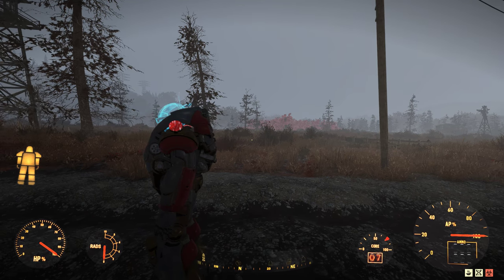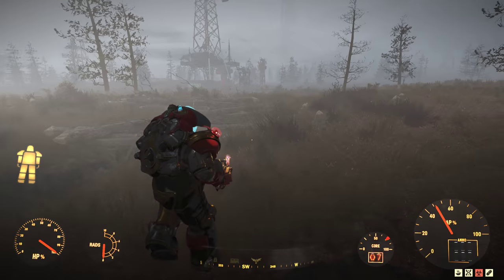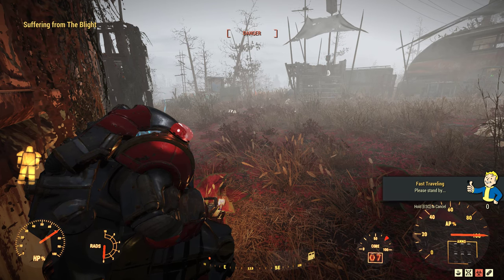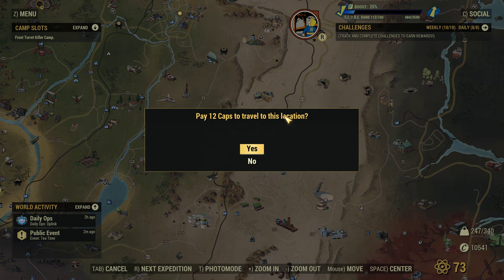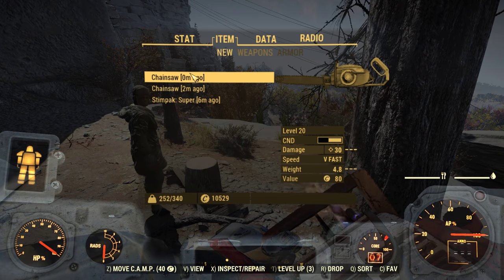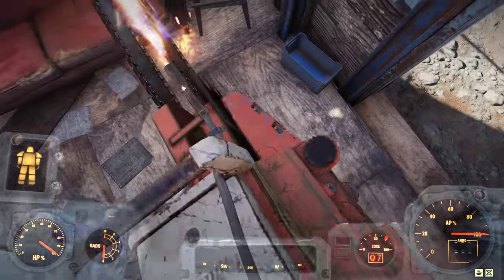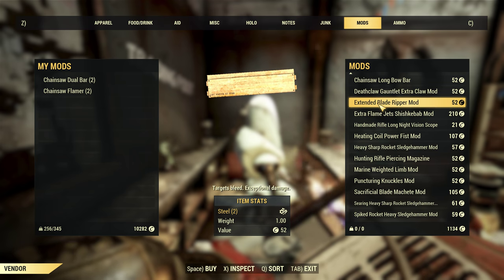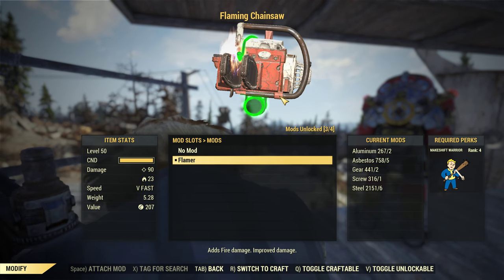Fallout 76: Where to get Chainsaw's.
Hello guys and girls and welcome to FoxyRaven-TV. Today i will be showing you 5 locations where you can get you hands on a chainsaw, i will also show you how to get flame mods and dual bar mods for you chainsaw's. Enjoy!

A sub and a like is always appreciated :)